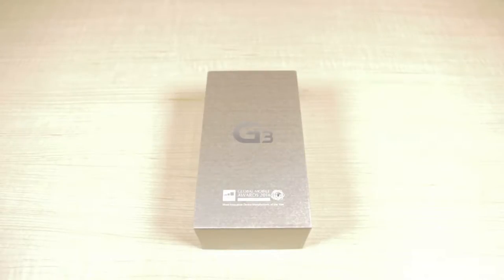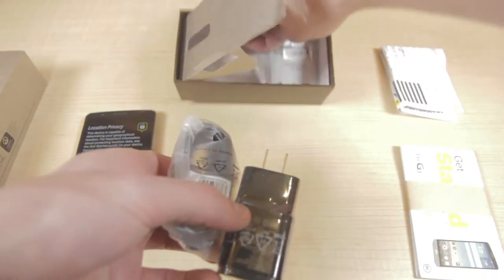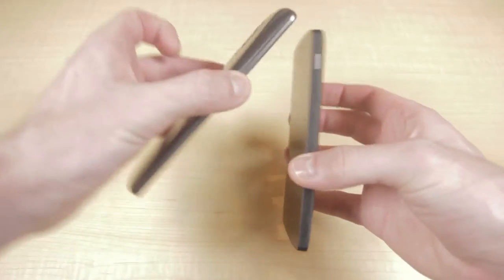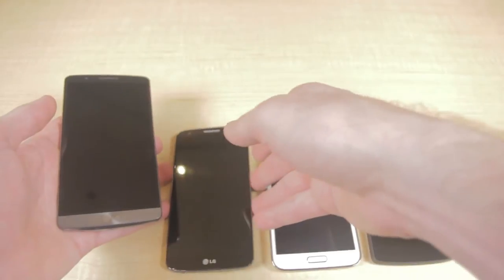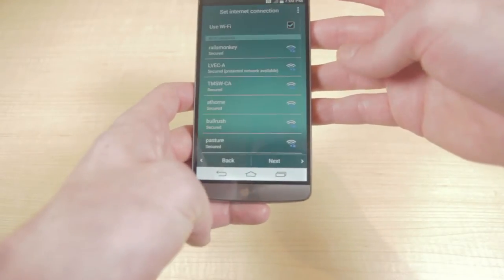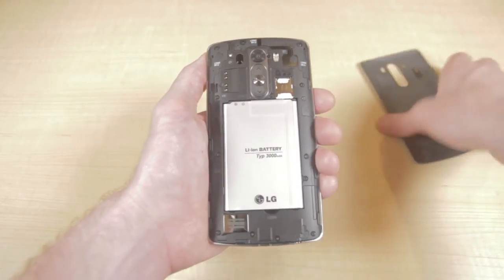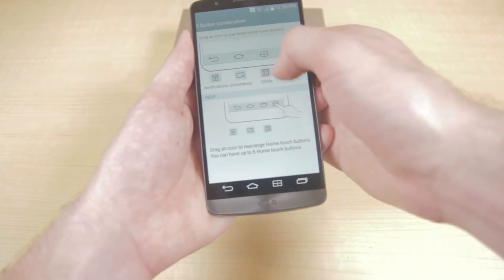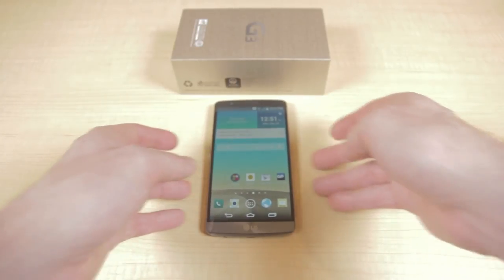LG G3 Unboxing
Youtube Adsense Blogging Andorid Windows & More